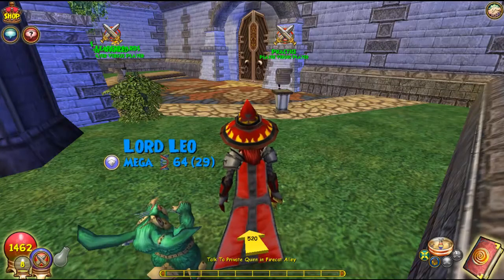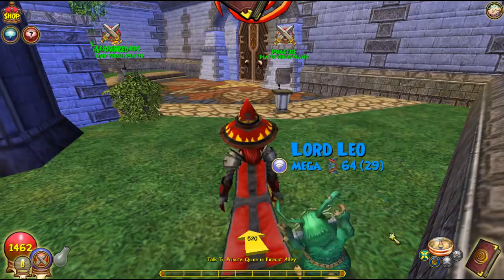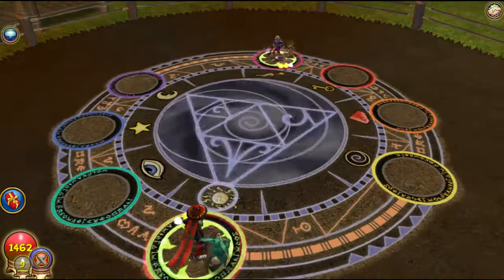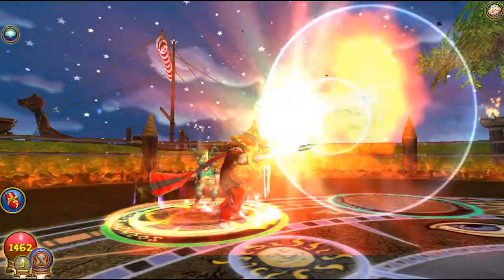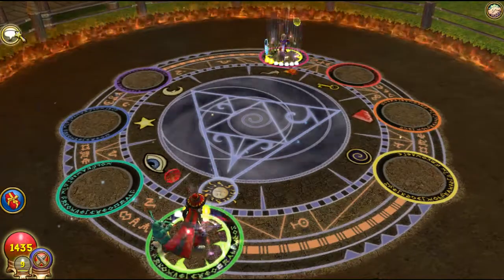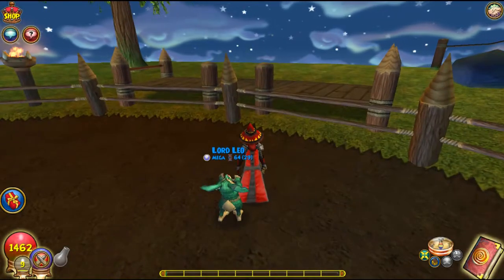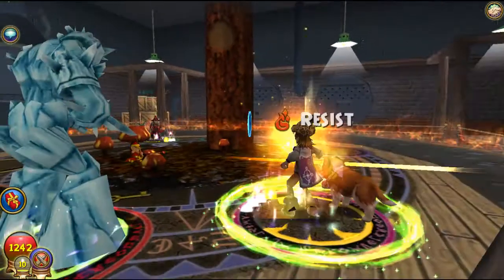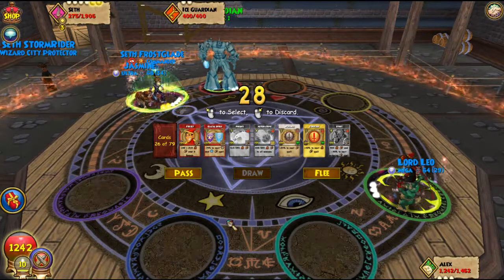Wizard101: Magus Fire PvP #2- "Fire Elf OP!"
Wizard101 Magus pvp, Wizard101 Legendary pvp, Wizard101 Exalted pvp, Wizard101 Prodigious pvp...